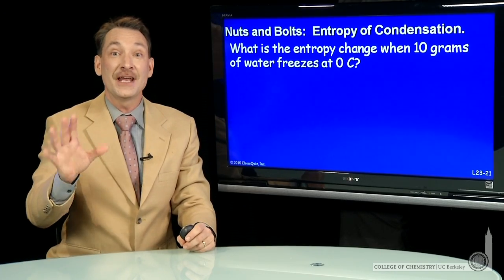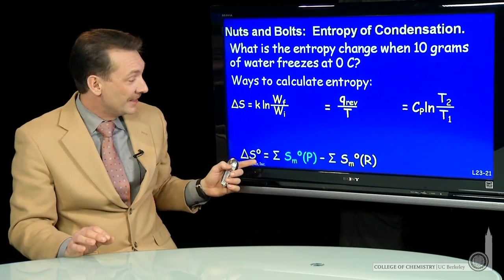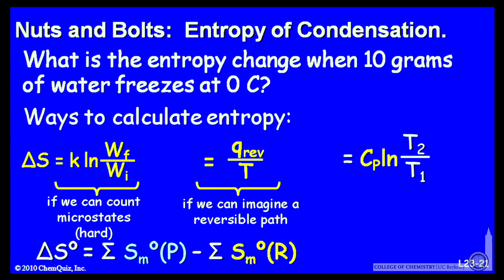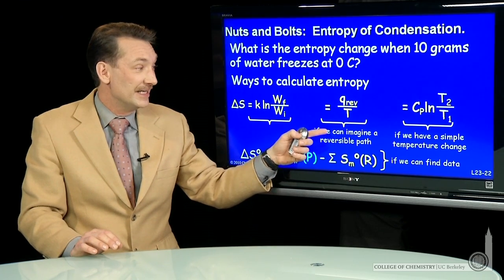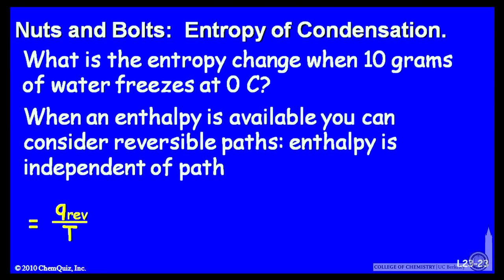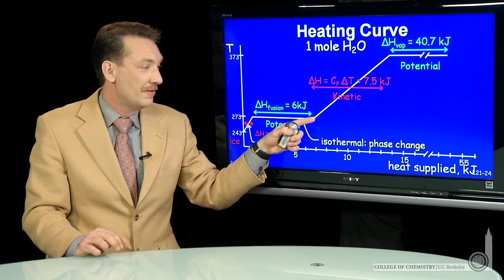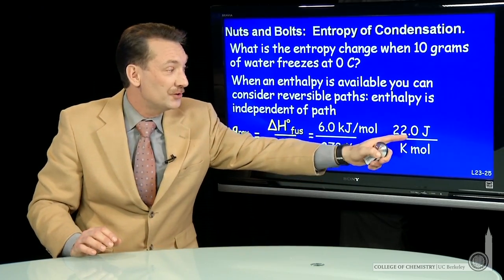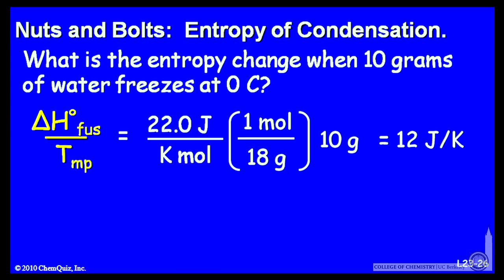Entropy of Condensation (NB)